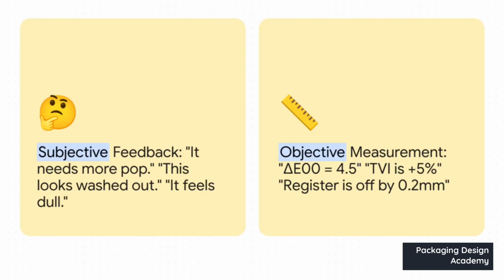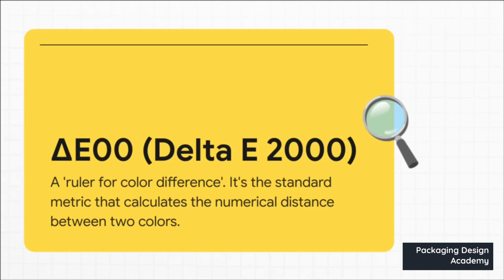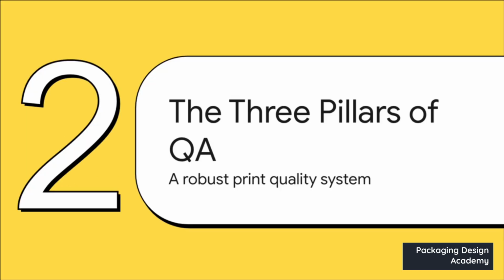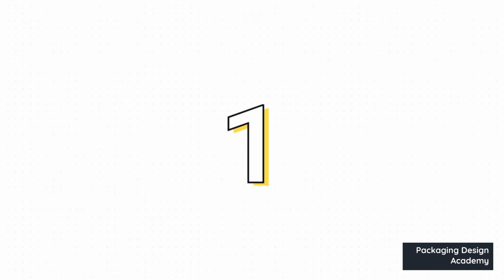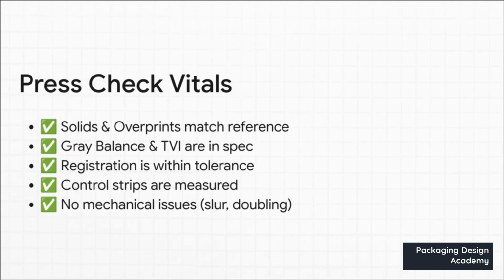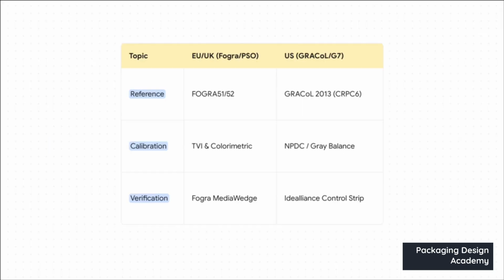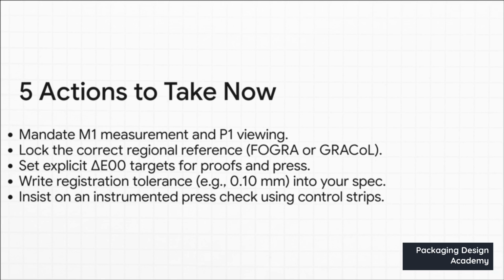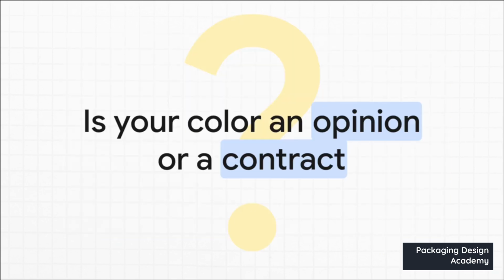Print Quality Assurance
Delta E tolerances, registration issues, proofing types, and press checks.

Packaging Design Academy
Track 100: Core Foundations
Course: Quality Assurance for Print
Creator: Annabel Lee